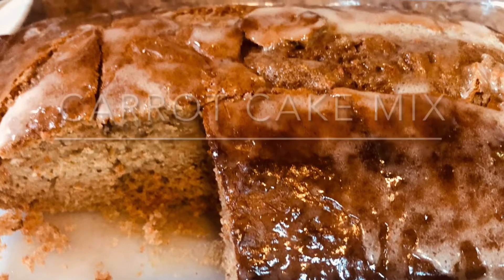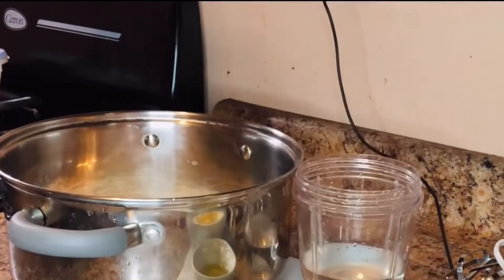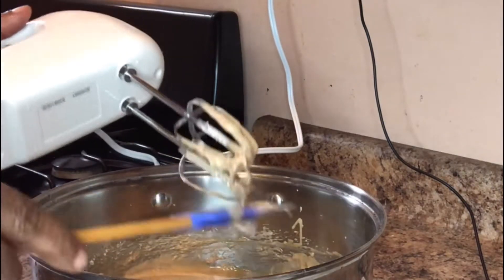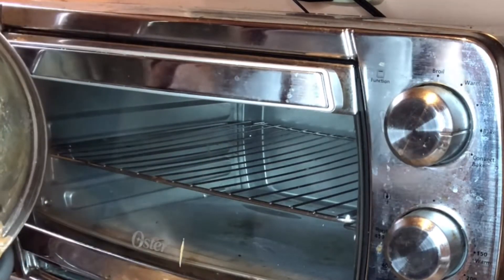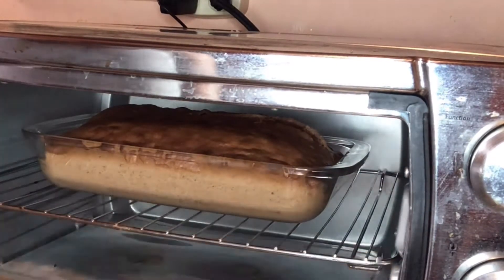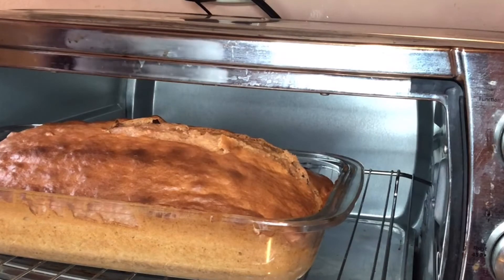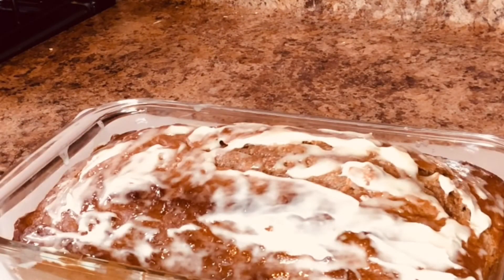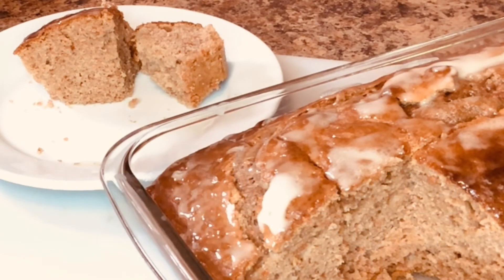HOW TO MAKE CARROT CAKE WITH CAKE MIX | ANN’S HAPPY PLACE 🍰 🍰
How to make carrot cake, carrot cake, carrot cake mix, how to make carrot cake with cake mix
I love carrot and I saw this premix and decide to try out and it was great. I enjoyed the taste, the texture was good and it was so easy. The ingredients are simple listed below and in no time i have my favourite cake. You can try it out not very sweet and you can choose not to use the frosting. It is a great breakfast and lunch idea for you and the kids. Good for snack also. Please try this recipe.
Please check out my YouTube channel for many different types of menus, smoothies, juices Jamaican dishes, and many more.
If you are a first-time visitor thank you for subscribing and if you are a regular visitor thank you for keep coming and I do hope you will subscribe and turn on notifications.
**Ingredients**
1 pack betty crocker carrot cake mix
3 eggs
1/3 cooking oil
1 cup water